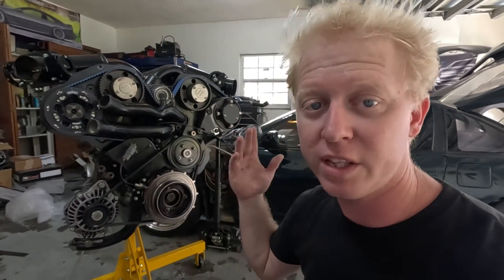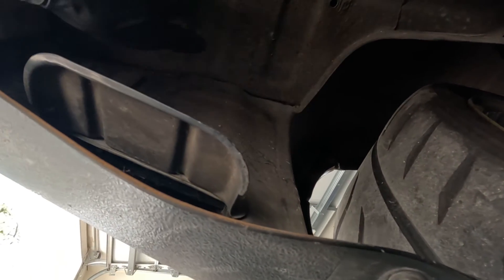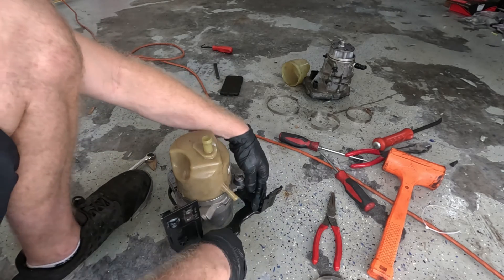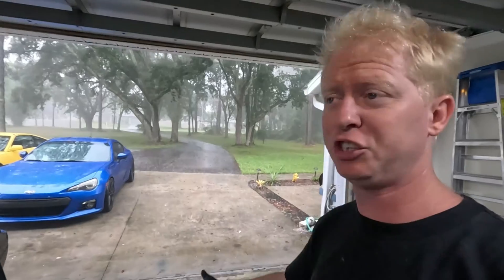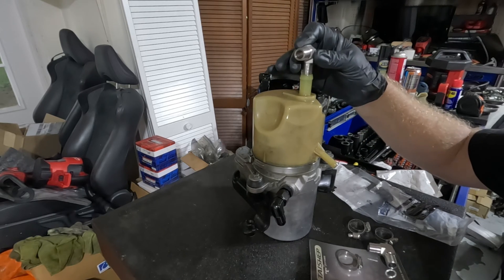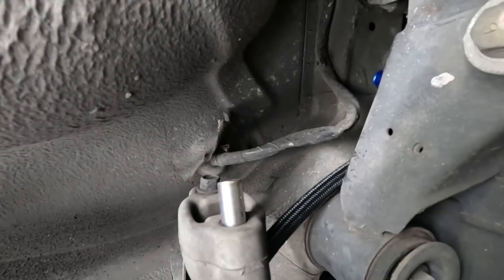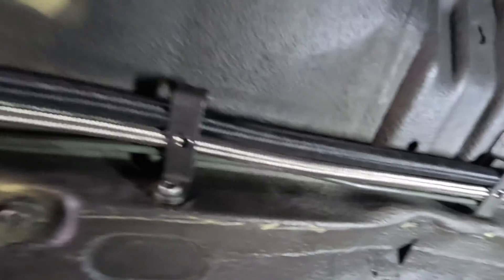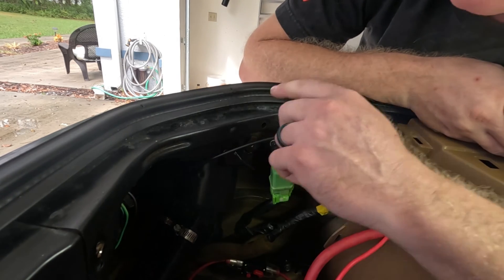Installing an Electric Power Steering Pump | A Complete Guide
PART 2 For this Video can be found within this one !!
There were a couple things that we're required to be fixed after this to make it 100%!

New Website is LIVE!!!  Designed by a Z32 enthusiast, for Z32 enthusiast!

Honestly, this took way more time than I had planned to do this swap, but admittedly, I learned a lot along the way about these pumps, So if it at all possible, take what I've learned from this and don't make the same mistakes.
I tried, multiple times with a different pump than what I finished the video using. And along the way, had to remake this video a good 3-4 times because of it. But after long wait, It's Done!
     In this comprehensive video guide, you'll learn the ins and outs of installing an electric power steering pump in your vehicle. I cover everything you need to know, from the tools required to the step-by-step process. Whether you're a seasoned DIY enthusiast or a beginner looking to save yourself some headache, this tutorial will help you tackle the job with confidence. Don't miss out on this essential information for smoother and more efficient steering. Watch now and get ready to take control of your vehicle's power steering system!
    The original pump was out of an '13-'17 volvo XC70 and a couple other volvo's from those years. I believe a Can signal of sorts may be needed to trigger the pump to turn on.. Needless to say I ended up going with the older version from an s40. At the end of the day both p.s. pumps had "FOMOCO" stamped on them.
  Pump that i actually used is -  part #  30742307

- P.S. Pump pressure Fitting
- 90* Swivel male - female fitting
- Circuit breaker
- high Pressure hose
- low pressure hose
- low pressure AN hose end fittings.
- suction hose from reservoir to pump
- Steering rack banjo fitting 16mm
- Steering rack banjo fitting 14mm
- Volvo Recommended fluid "Pentosin CHF 202"